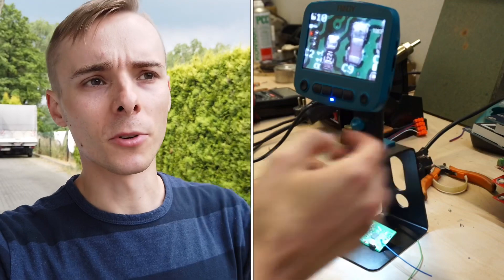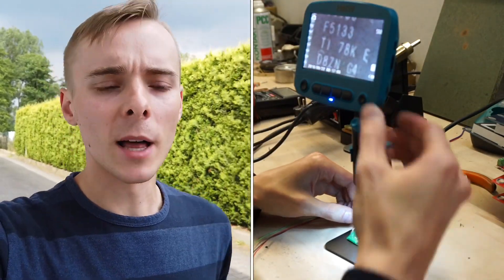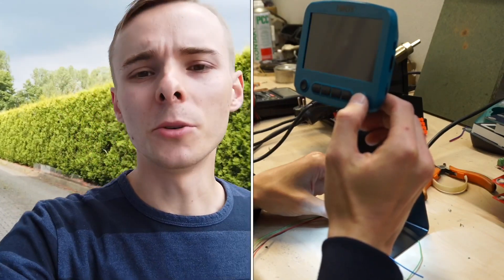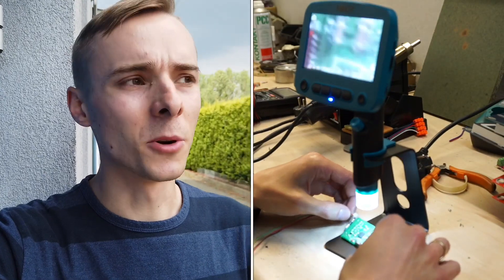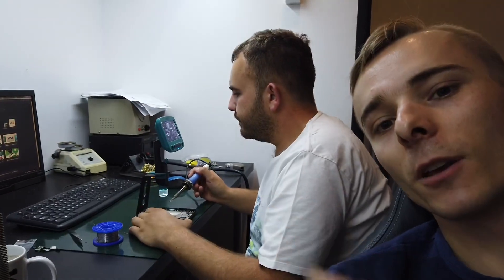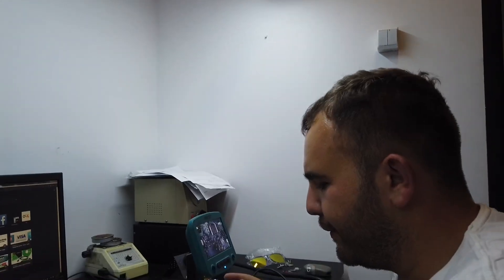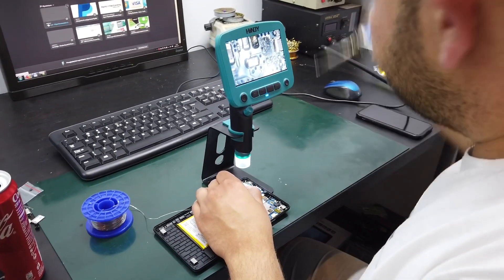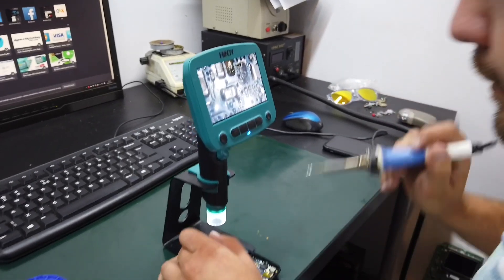Digital microscope for electronic car repairs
Hinoy 4.3-inch digital microscope test. It's designed for working with small elements, soldering chips inside automotive control modules. I gave it to my friend, who's running car electronics workshop, so he can try it. Each time I visited him, he was working on ECUs with the Hinoy 4.3 inch microscope and he claims that the device is a great help for anyone interested in professional electronic repairs. Both when working on small elements and to take close-up pictures of the SMD elements.

ℹ️ In my personal (amateur) opinion the best thing about it is that you don't have to keep your face directly above soldering iron. Thanks to that you don't inhale as much toxic fumes as if you were not using the LCD screen to observe your workspace.

🛠 Tech specs:
FullHD, 5MPix sensor.
4.3 inch display.
Fixed 800x magnification, adjustable focus.
4000mAh battery, 6h work, 2h charge.
LED illumination with adjustable brightness.
Metal stand.
Photo/video recording with motion detection.
microSD card port.
micro USB port for data transfer and battery charging.
Package Contents microscope, metal Stand, USB Cable, USB Charger, CD Driver, English User Manual.